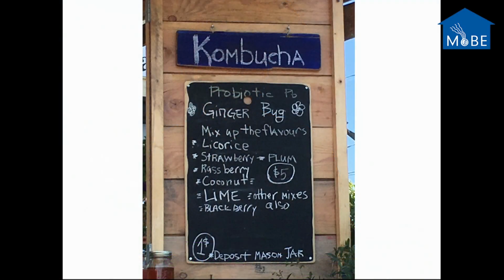Jeffrey Siegel MoBE panelist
Panel Discussion: Myth and Reality of MoBE manipulation
Panel Moderator: Rob Knight, University of California San Diego
Panelists: Rita Colwell, Jeffrey Siegel, Ilana Brito, Jessica Green

On October 10-12th, 2017 the Alfred P. Sloan Foundation and The National Academies of Sciences, Engineering and Medicine co-hosting MoBE 2017 (Microbiology of the Built Environment Research and Applications Symposium) at the National Academy of Sciences Building to present the current state-of-the-science in understanding the formation and function of microbial communities in built environments, their impacts on human health, and how human occupants shape complex indoor microbiomes in relation to human exposure.